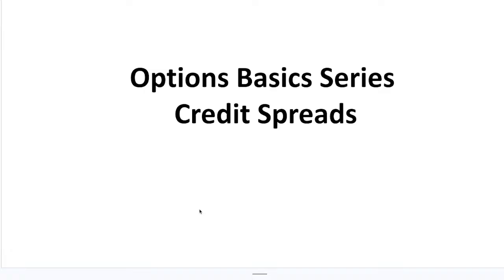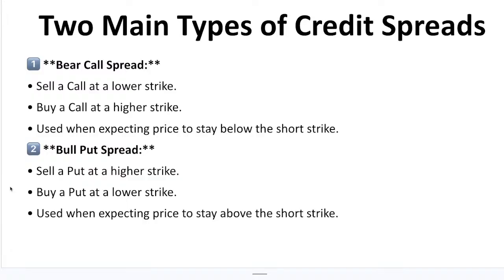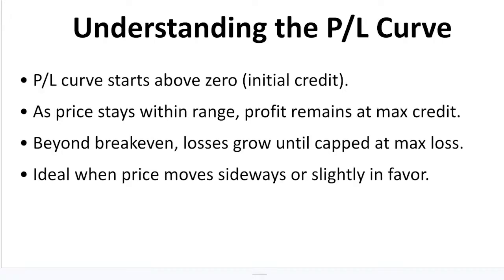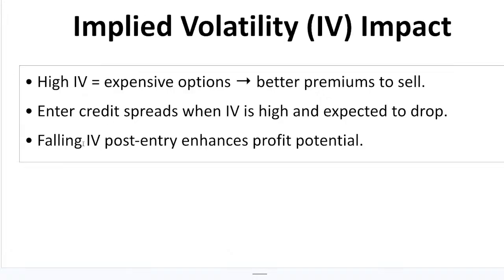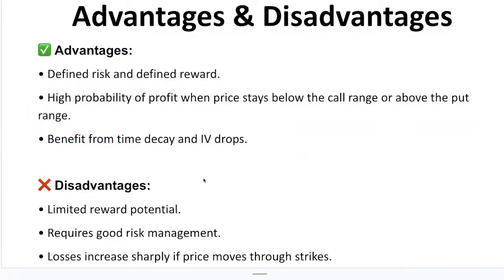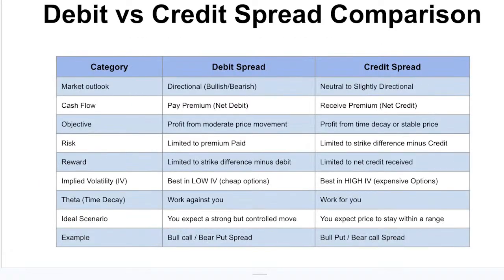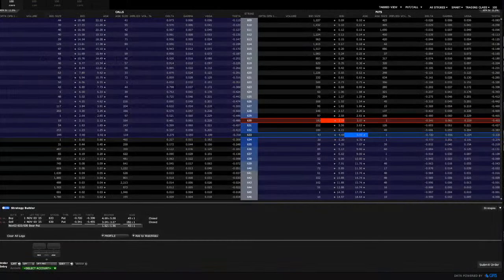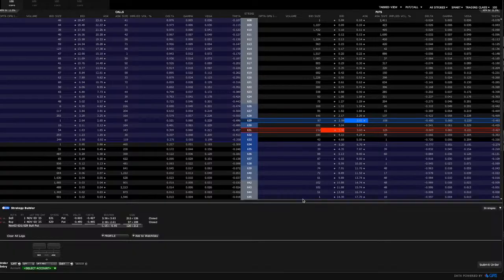Options Basic - Credit Spread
📘 Description: Options Basics Series – Credit Spreads

In this episode of The Plunger, we explore the Credit Spread — a powerful income-generating options strategy that lets you profit from time decay and stable prices. Learn how to structure Bull Put and Bear Call Spreads, manage risk, and take advantage of high implied volatility environments.

What a Credit Spread is and how it works

Difference between Bull Put and Bear Call Spreads

How Theta (time decay) and IV (implied volatility) impact your profits

Ideal market conditions for selling spreads

How to visualize profit/loss curves and set risk-reward boundaries

💡 Key Takeaways

Credit spreads are defined-risk income strategies

They profit from time decay and price stability

High IV environments are ideal for selling spreads

Limited reward, but consistent probabilities of success